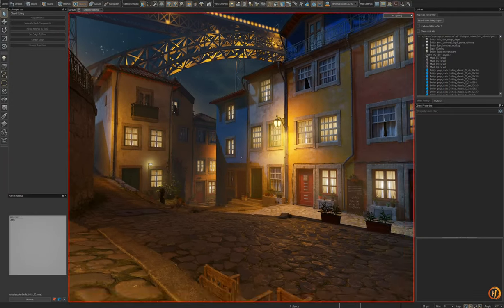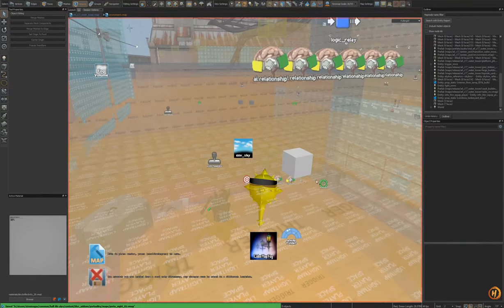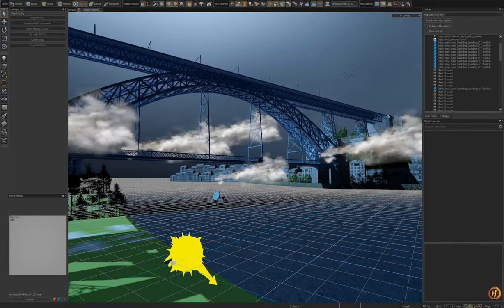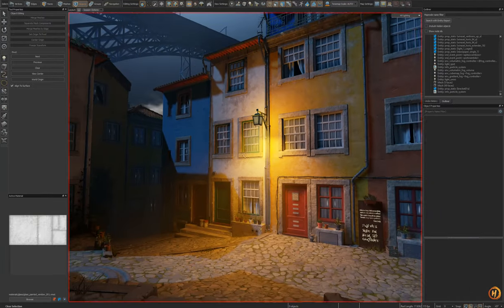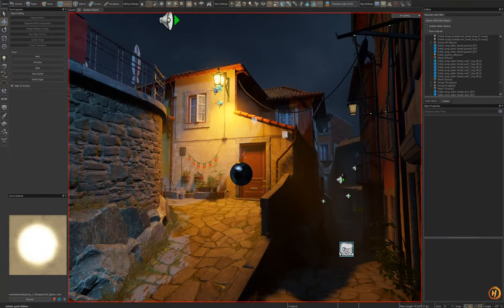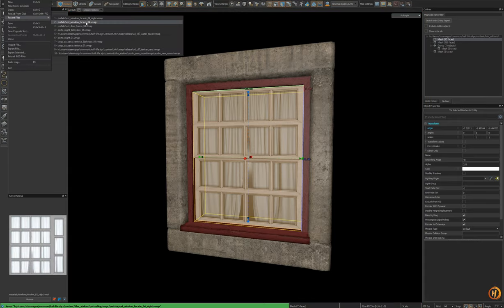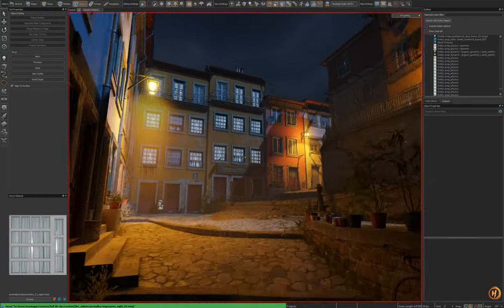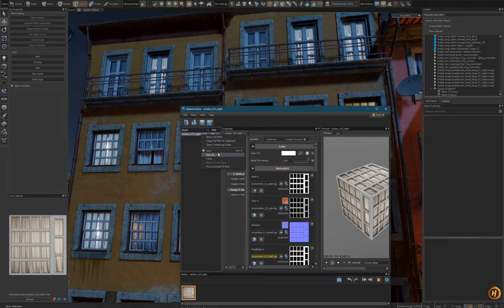Lighting a Night Time Scene in Source 2's Hammer [Part 1 / 4]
In this video tutorial I'm going to cover the entire process of lighting a night time scene in Source 2, using Half Life Alyx Workshop tools.

Starting with a pre made scene as a daytime lit environment set in the city of Porto, we'll be covering different kinds of light setups in Source, different kinds of lights and fog settings, materials, prefabs, 3D skybox, Skybox texture, bakes, post processing and the philosophy behind lighting dark game environments.

0:00 Intro
2:04 Starting from a pre existing day scene
9:02 Lighting the backdrop
11:30 Light entities
14:07 Placing omni and spotlights
20:38 First light bake
23:09 Making a light prefab
39:40 Windows